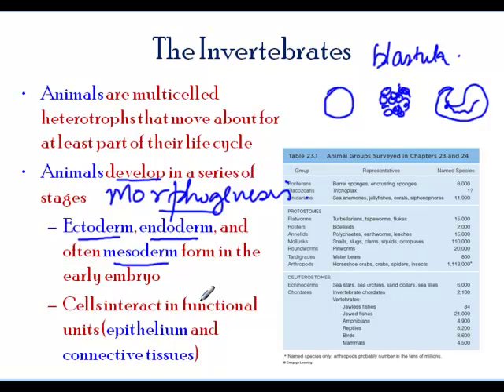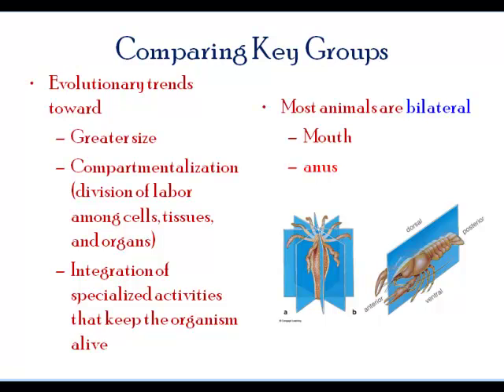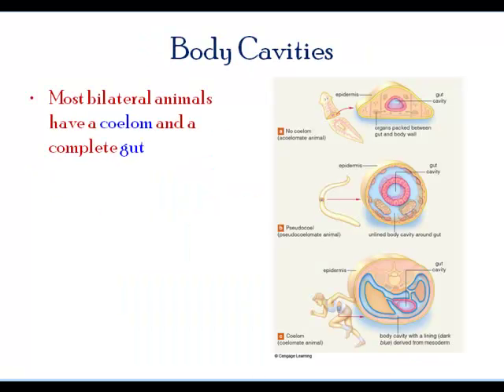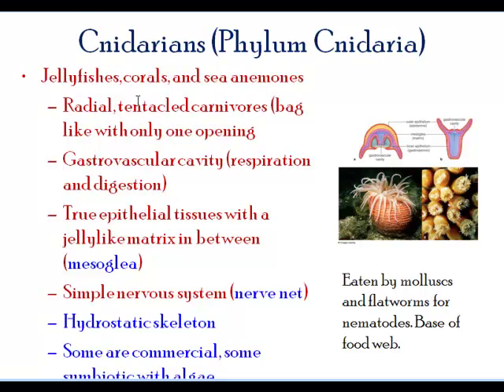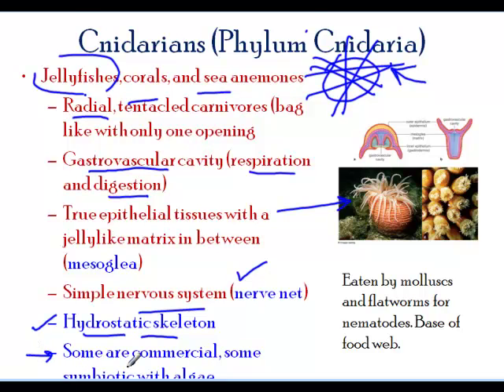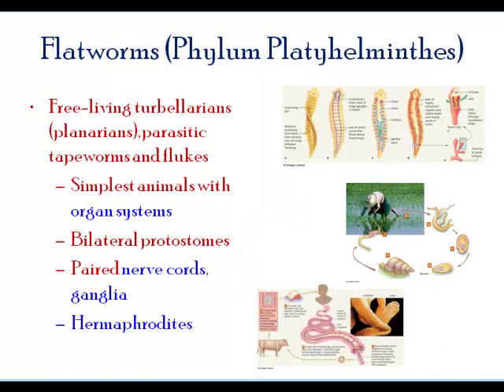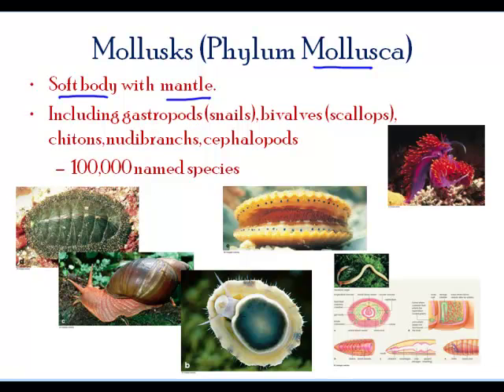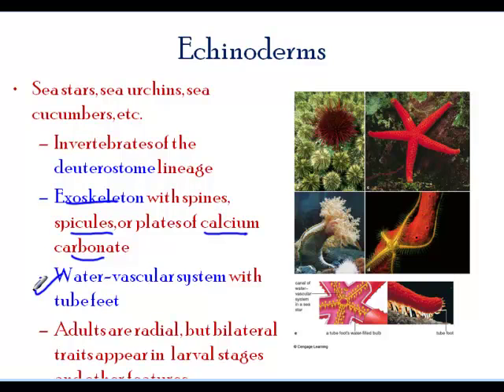9 5 Invertebrates